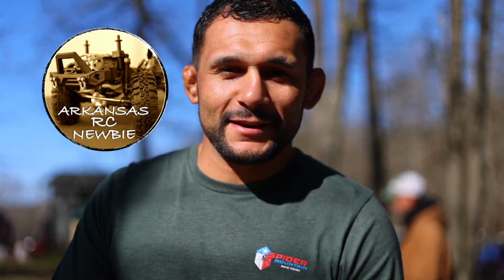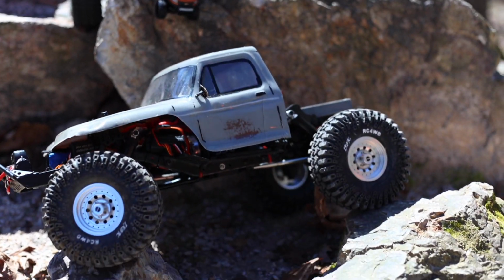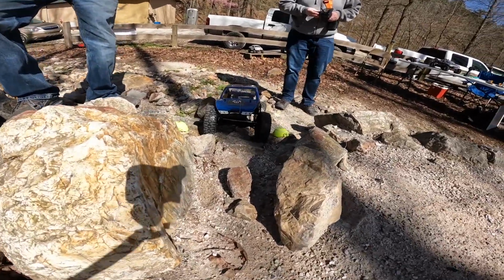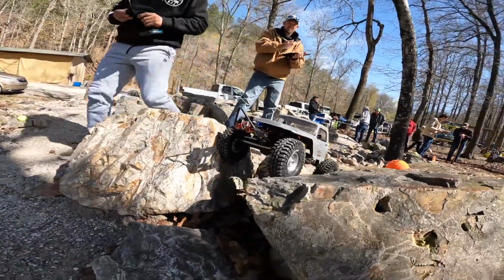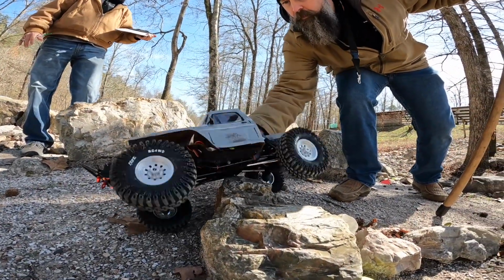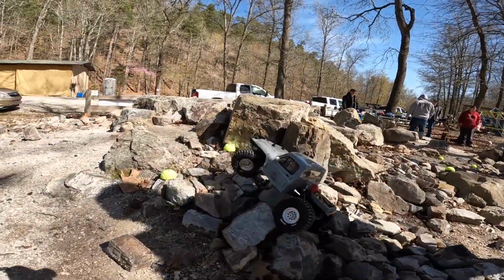H.S.S.C. Comp 1 (2023)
The RGT returns to the Hot Springs Off Road Park to get revenge one year (and a ton of upgrades) later in the first H.S.S.C. comp of the season

RC 4wd Interco Iroks:

Que-TAluminum Wheelset:

Brass 76g Weighted Rings:

3-20-23